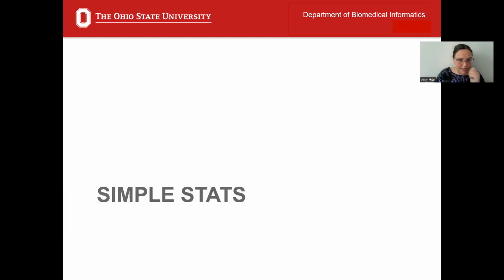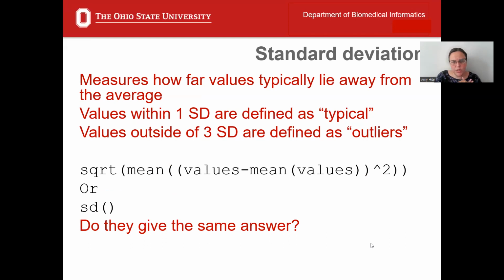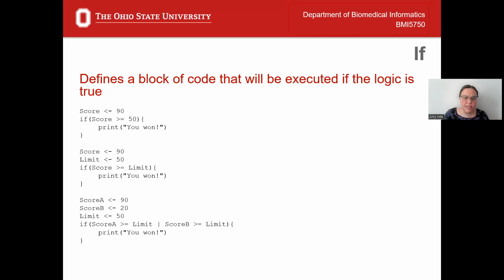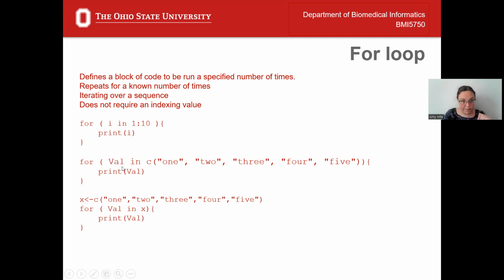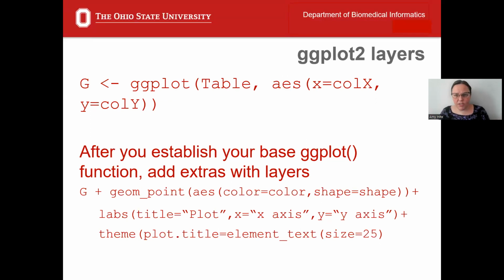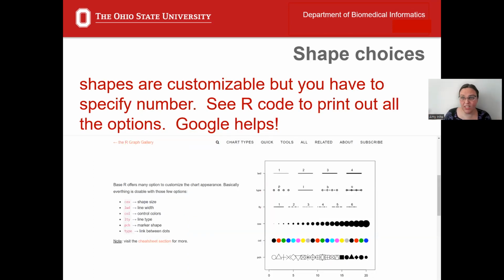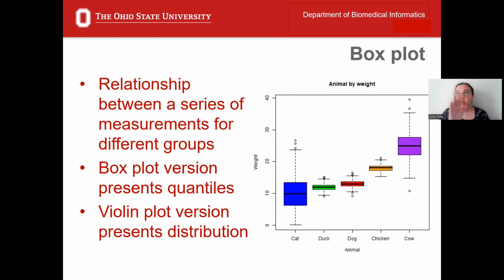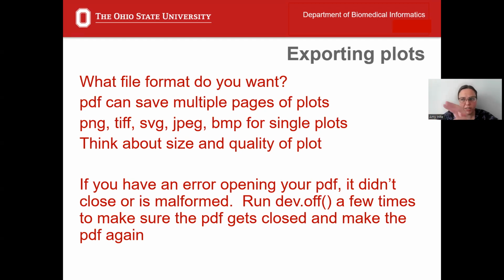R Intro Part 2